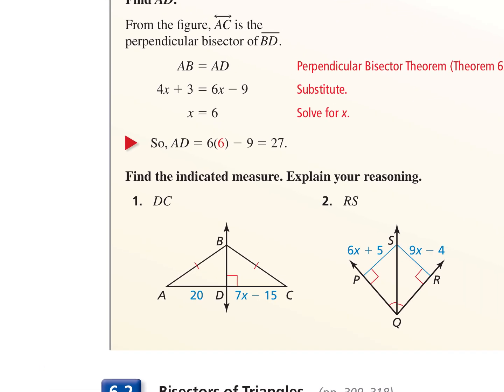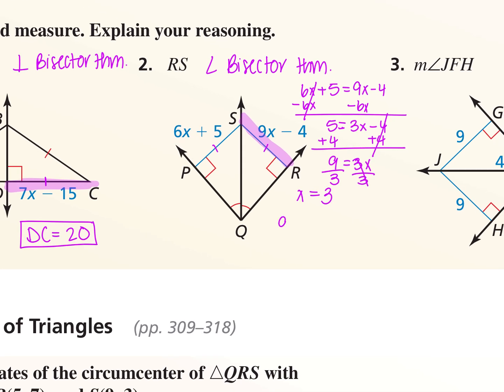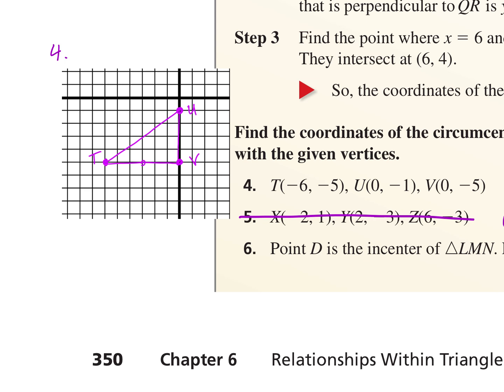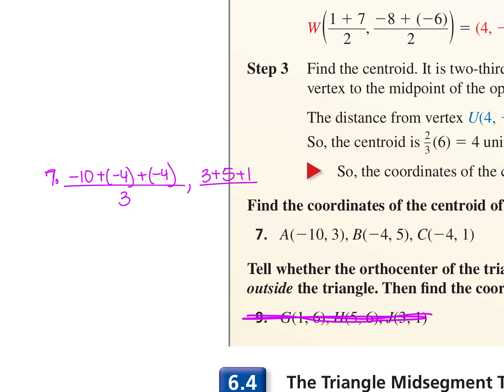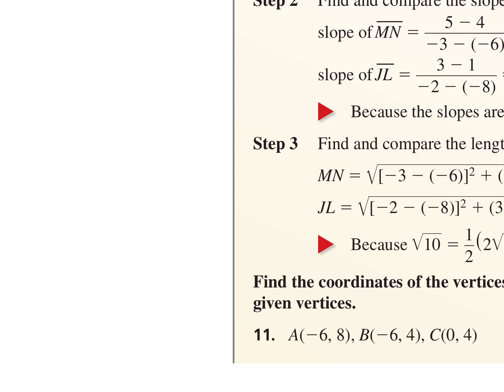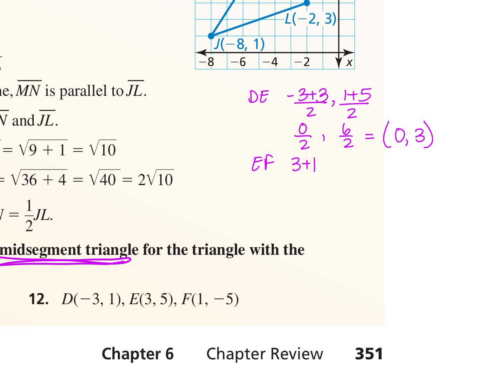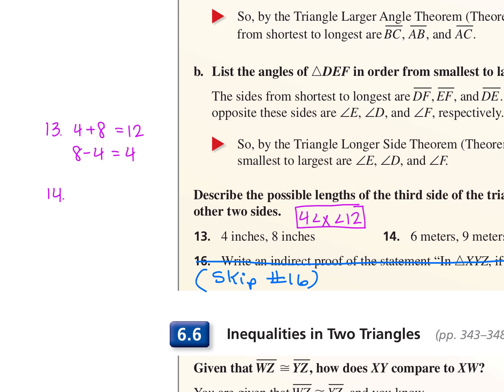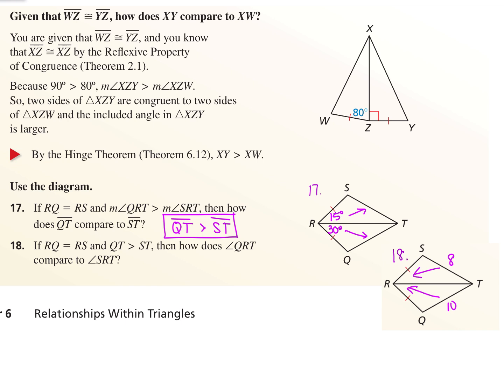Chapter 6 Test Review #1